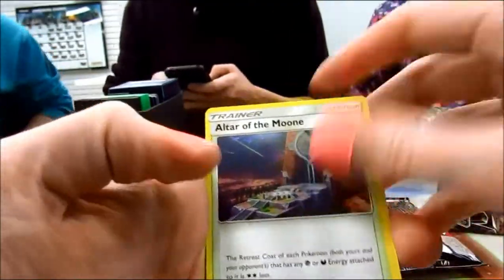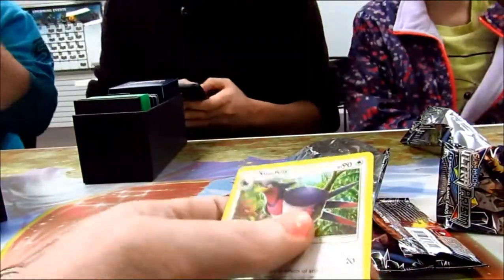HOT BIRB MEMES [Tournament]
Today we take our first step into the Fire Nation! Never played Fire decks, never had interest in Fire decks, but here we are. Will it be my next main deck??